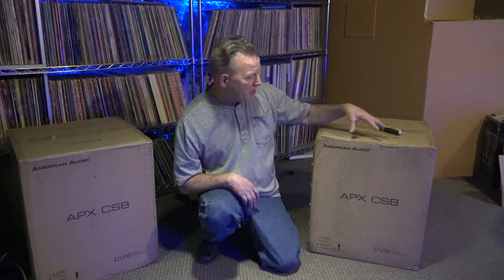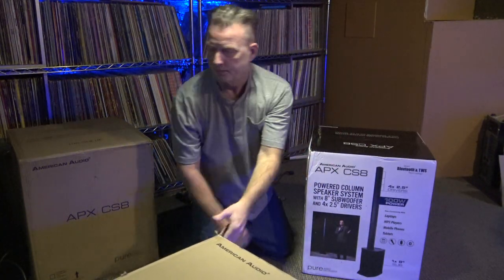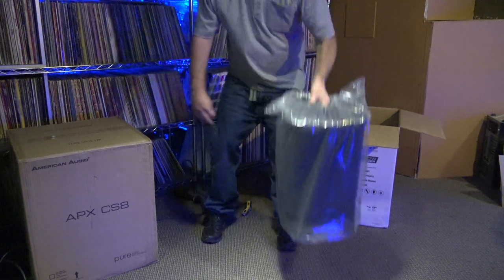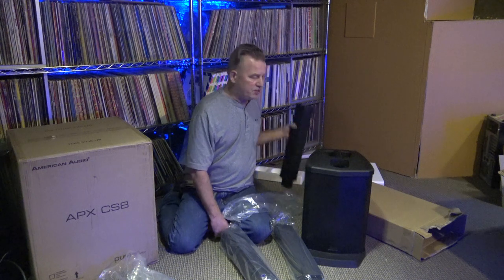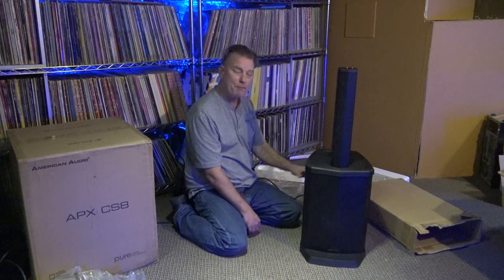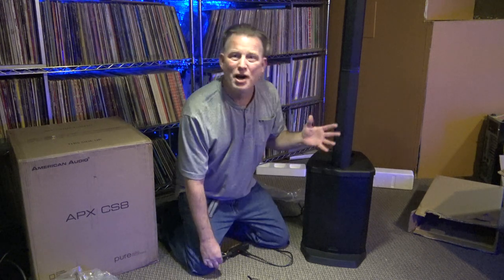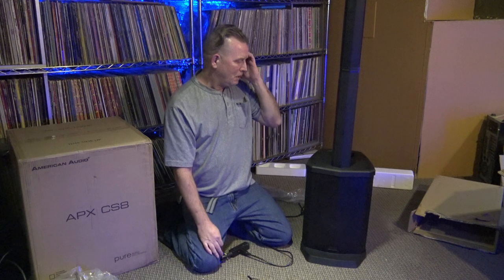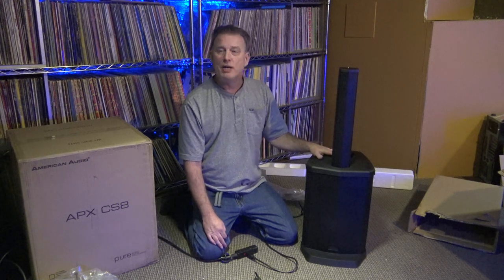NEW $229 Column Array - UNBOXING American-Audio APX CS8